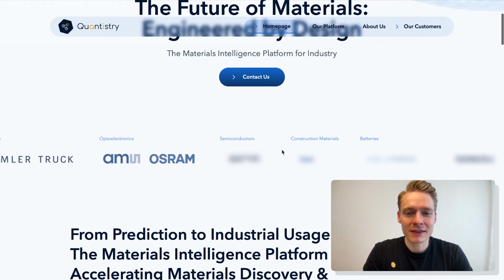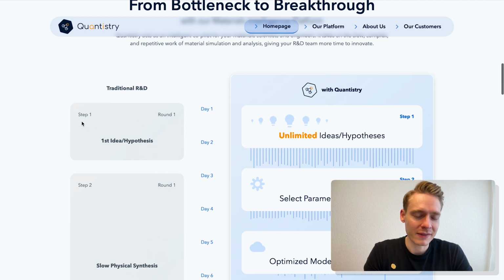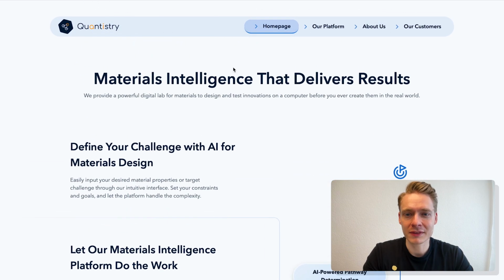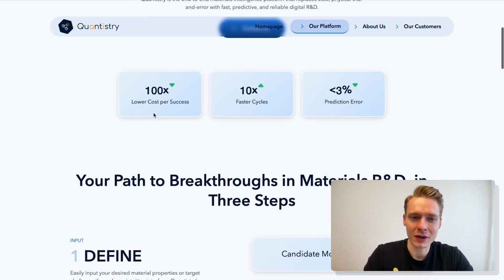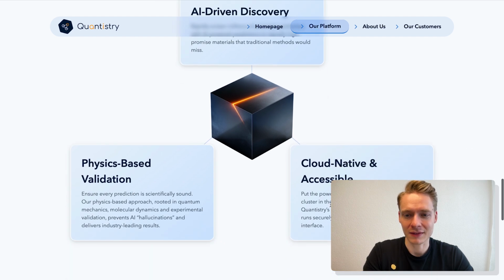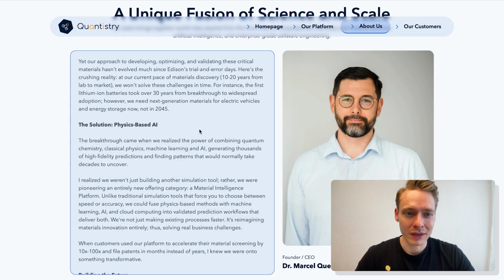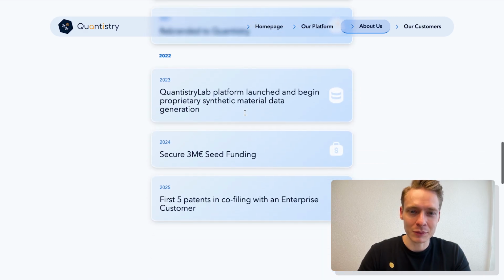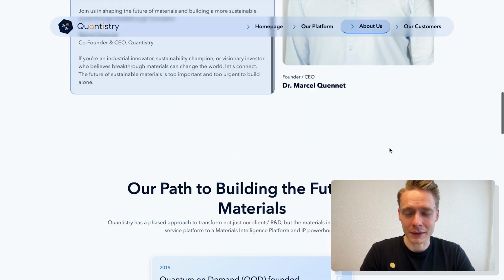How AI & Quantum Tech Are Revolutionizing Materials Discovery at Quantistry